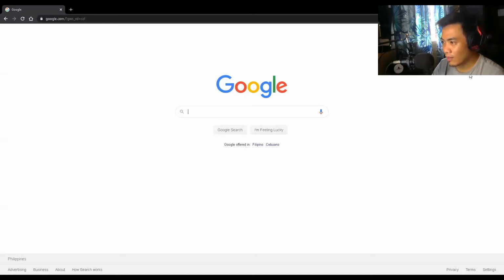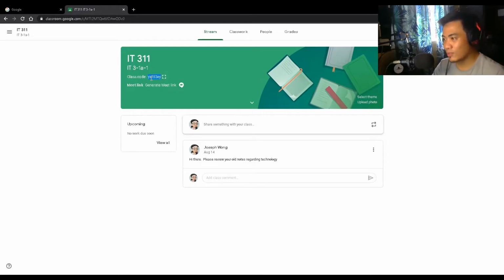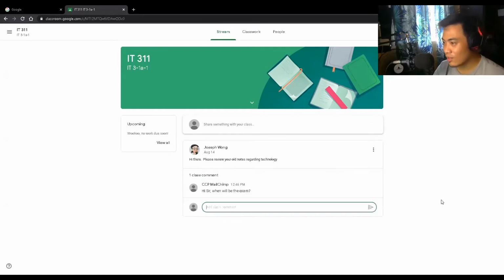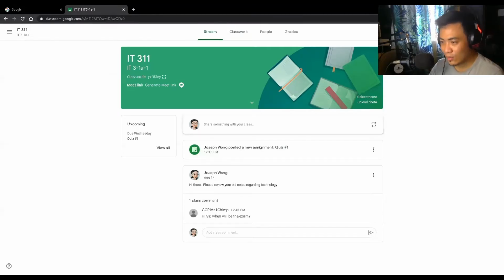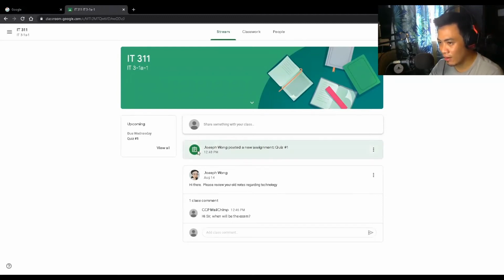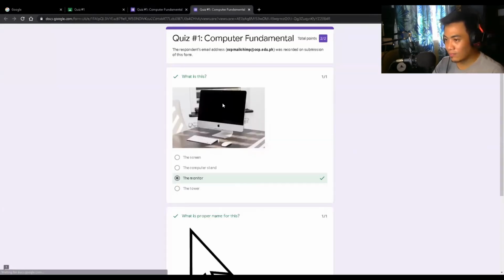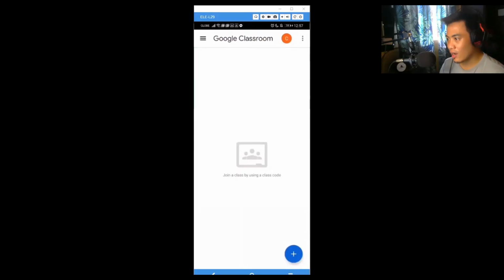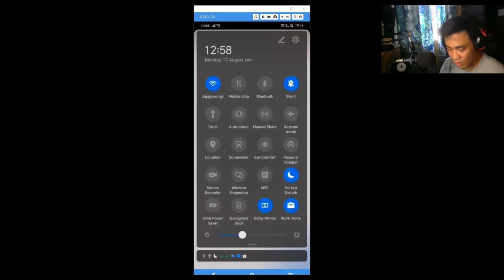Central Colleges Google Classroom Presentation for Students